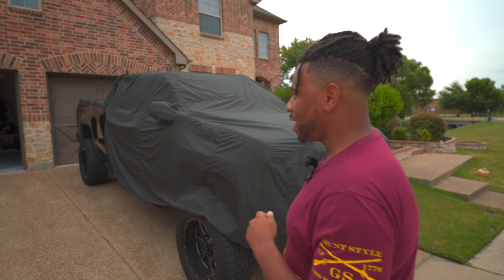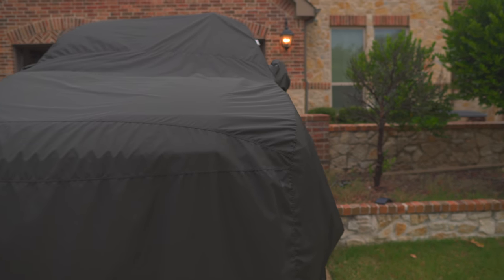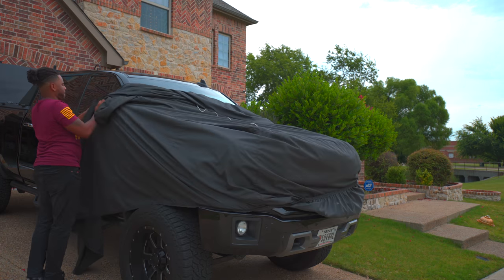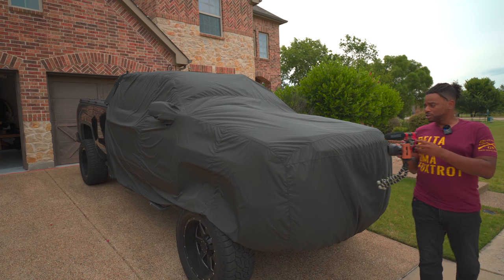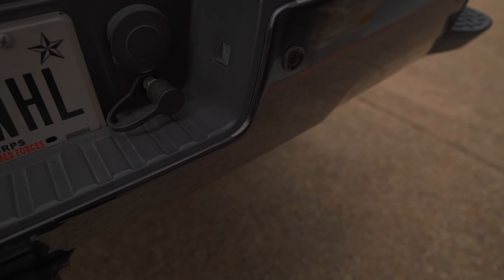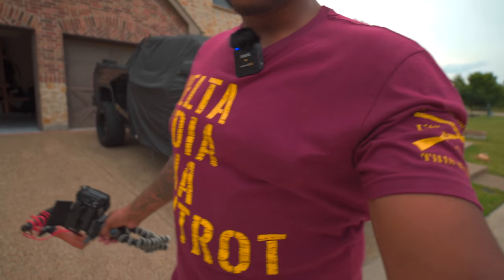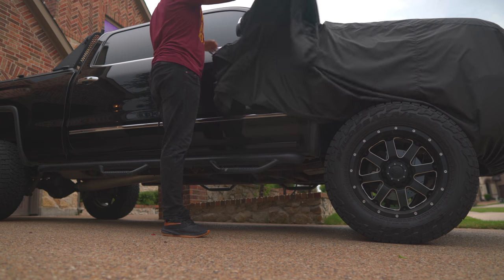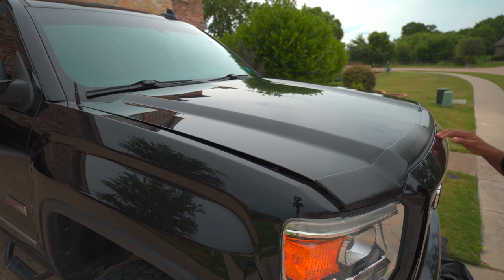Three Must Do Bugout Vehicle Add-ons: Conceal, Crank, Continue the Mission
Do these now to your bug-out vehicle and continue the mission.

Items from this upgrade:
EMP Shield
Hornblasters Air Horns

00:00 Intro
01:00 1. Concealment
02:12 2. Continue the mission (on-board air)
04:54 3. Crank it! (EMP Shield)
05:57 Why do these upgrades?